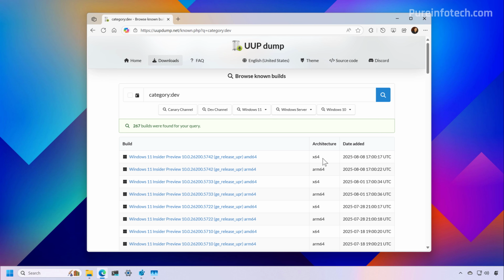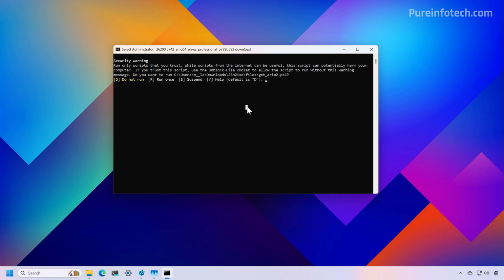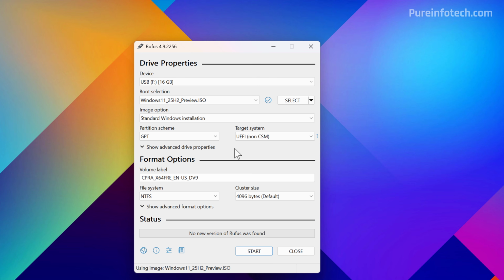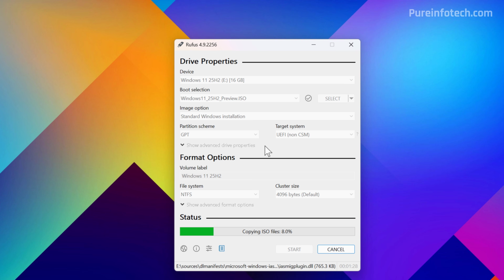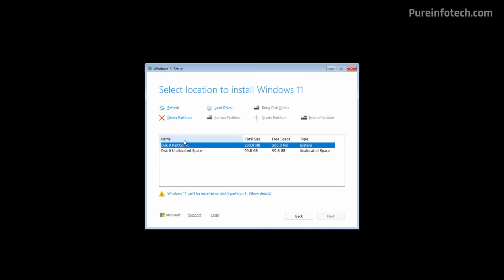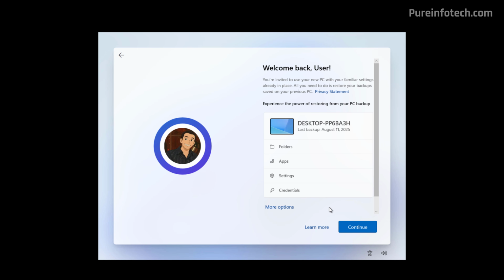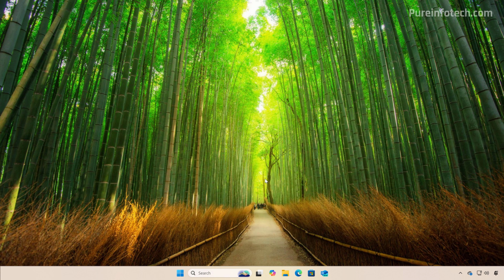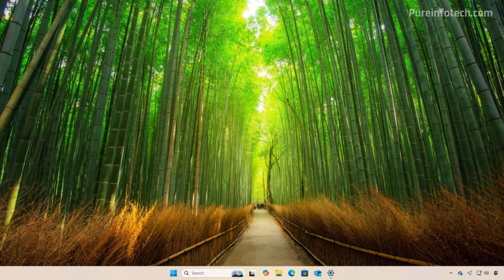Windows 11 25H2: Clean install unsupported hardware – ENTIRE PROCESS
See ➡️ Learn the steps to perform a clean installation of Windows 11 25H2 on unsupported hardware using Rufus and the latest preview of the OS through the Windows Insider Program.

00:00 – Intro with important details
00:52 – Download Windows 11 25H2
04:01 – Create Windows 11 25H2 USB for unsupported PC
07:28 – Windows 11 25H2 install on unsupported PC
11:14 – After install steps for version 25H2
14:03 – Outro